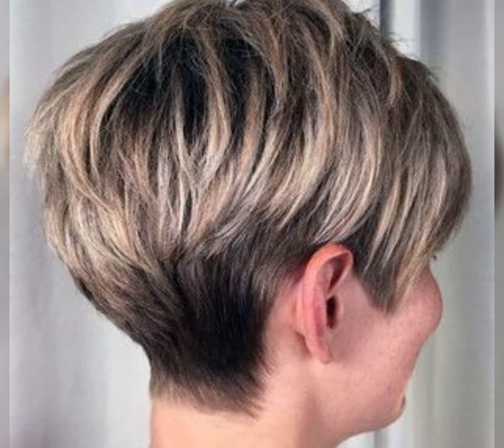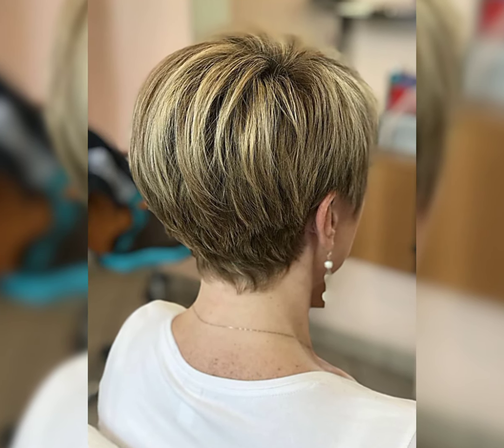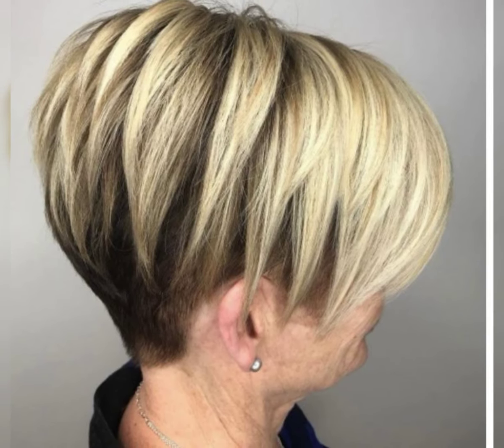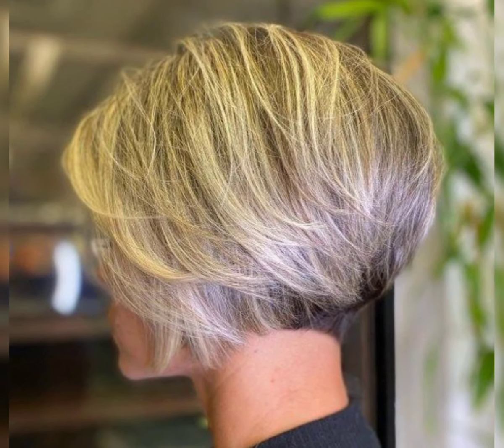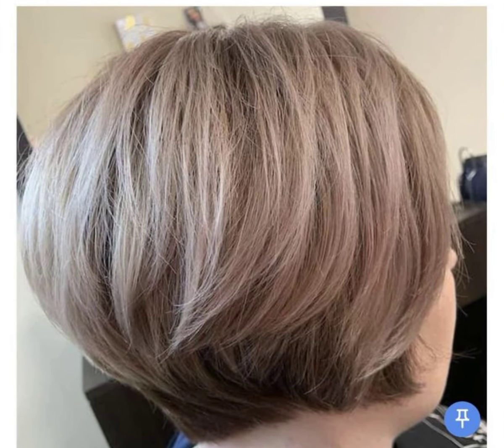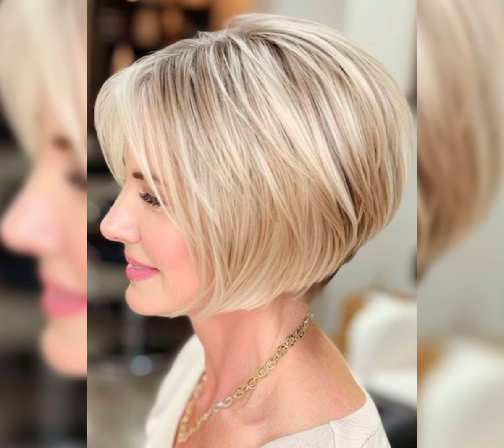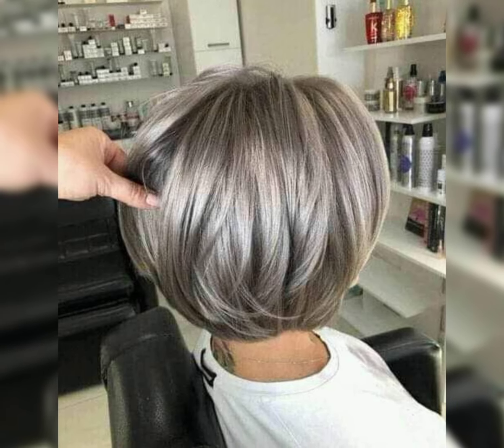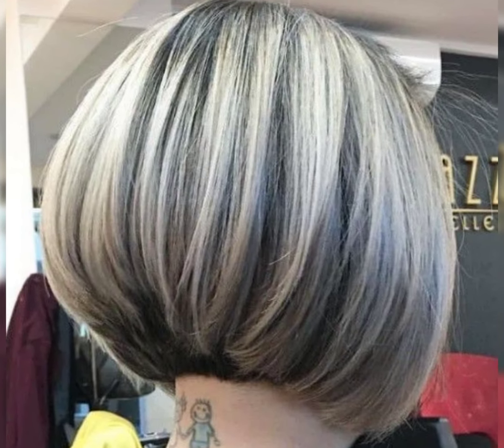50Amazing woman Short Bob Haircut 😍|Short Bob pixie haircut Gorgeouse Short Hairstyle2024!tutorial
50Amazing woman Short Bob Haircut 😍|Short Bob pixie haircut Gorgeouse Short Hairstyle2024!tutorial
easy hairstyles girl for short hair for daily use
hairstyles for long hair to make it look short.

Respected YouTube Community Guidelines#bob pixie haircut
amazing haircut
Hair cut
beautiful haircut
bob cut
hairstyle
stylish short Haircut
woman Short bob Pixie haircut